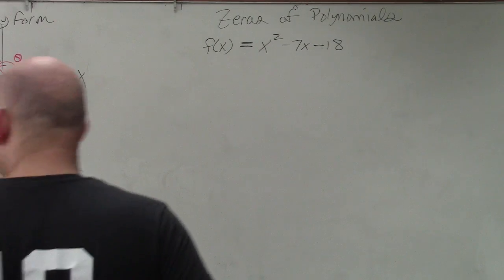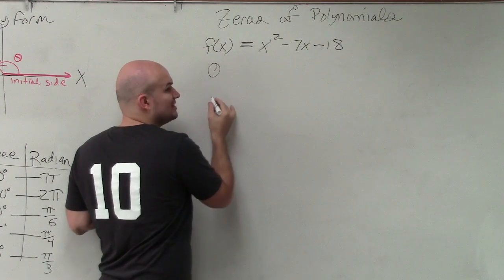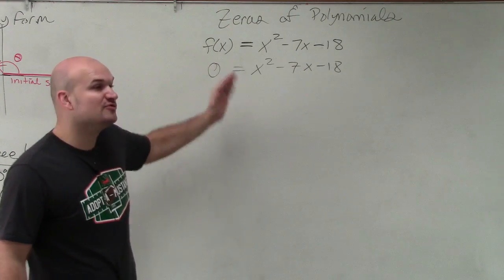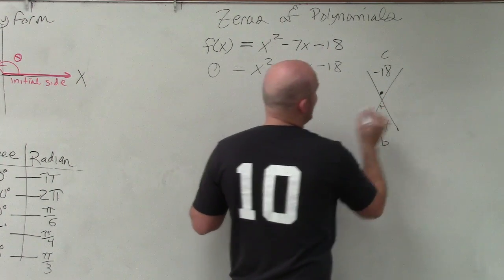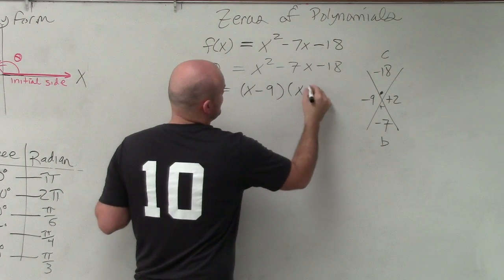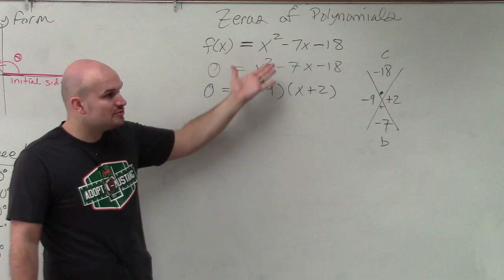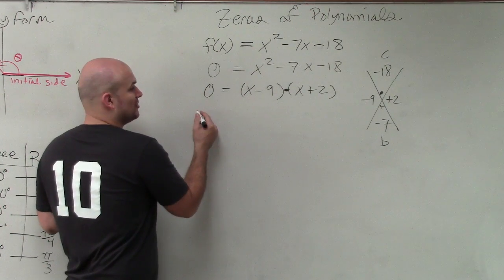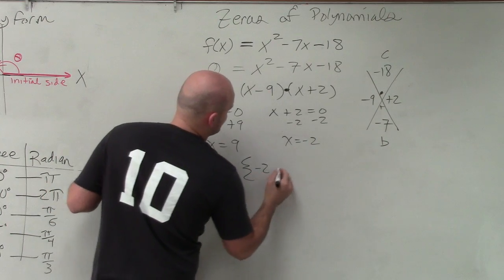How to find the roots of a quadratic polynomial